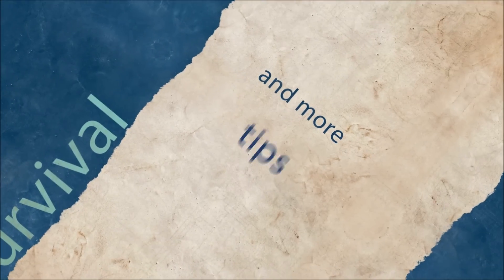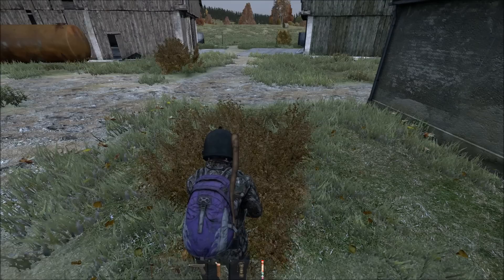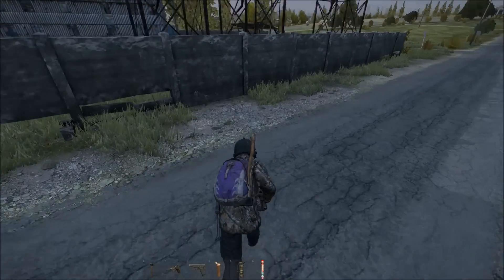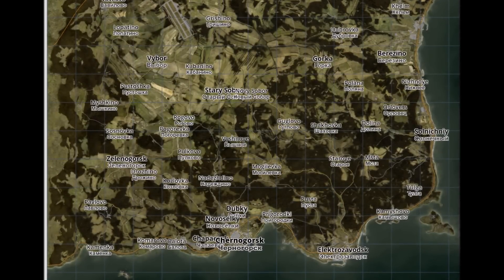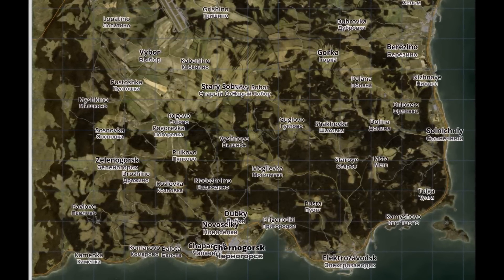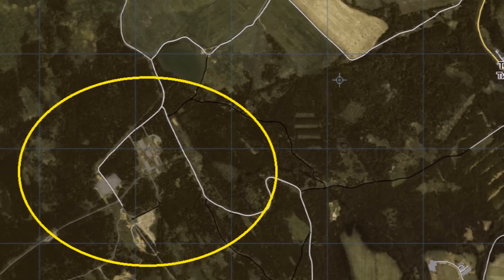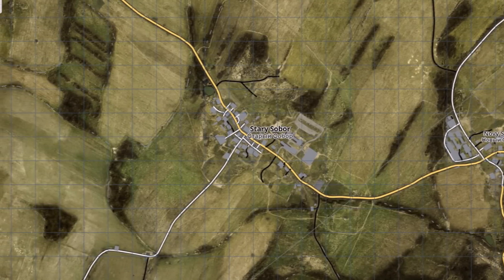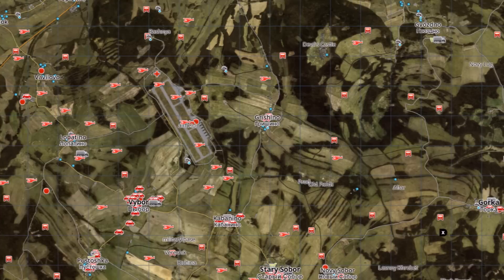5 Pro Tracking Tips for DayZ Standalone | DayZ Guide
After nearly 2500 hours in game I thought I'd share some tracking tips that I use when following players what ever the reason may be. These are for DayZ Standalone and I have tried to put PRO tips here rather than the basic stuff.

If you have any questions please put them in the comments section below.

My Google+ Page is here (you share I'll share!)

DayZ Standalone Gameplay features heavily in my Youtube Channel. Playing DayZ is the thing I enjoy doing but I also hope that I can help make your DayZ Standalone experiences better with some tips and info you can find here on my channel;

DayZ Standalone THE zombie survival game was created by Dean Hall and is a Bohemia Interactive Production.